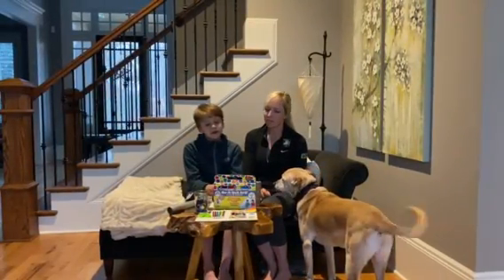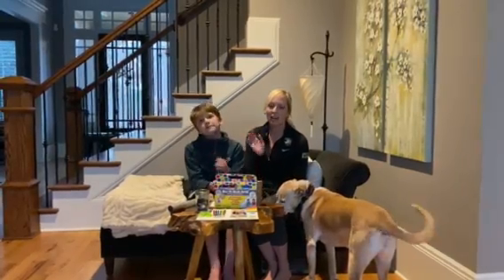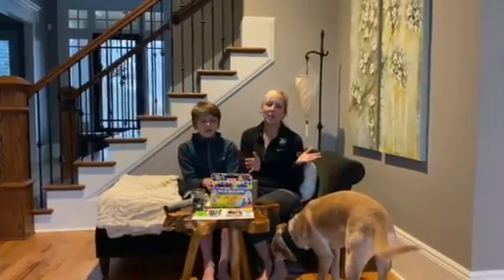Imagination Challenge: Let's Celebrate and be Colorful in 2021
Happy 2021!  Here’s to a new year.  On we go!  We challenge you to make a kaleidoscope and see the world in a whole new way.  We hope you enjoy this first happiness project of the new year.  Today art meets science.

Happy color hunting!

Staunton, Rylan, and Scout.  (Zoe was busy taking a nap.)